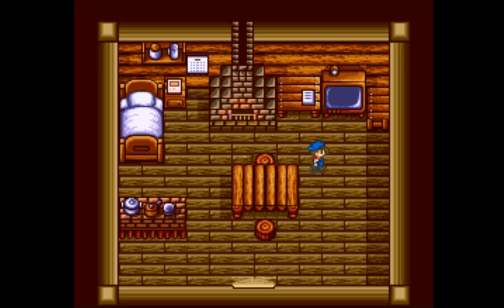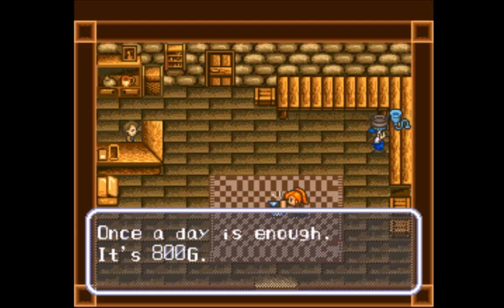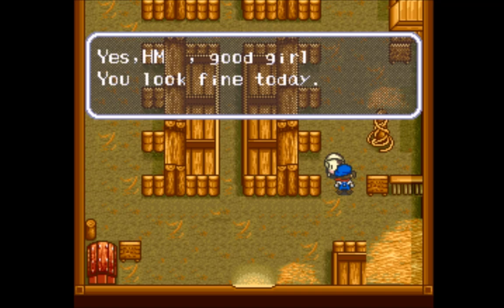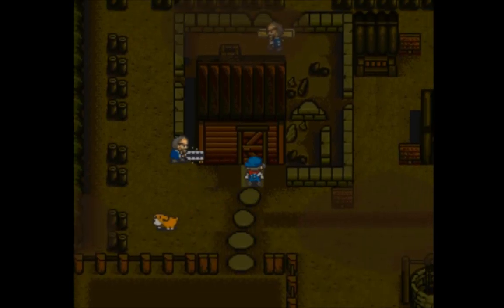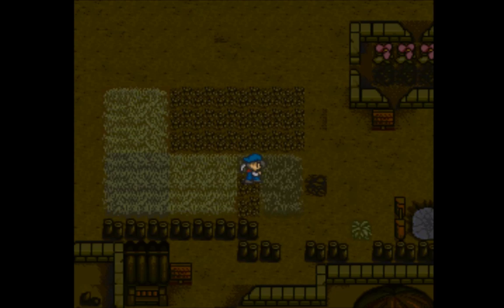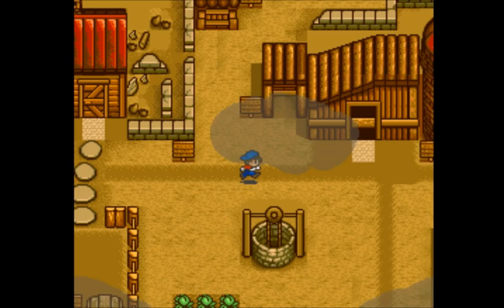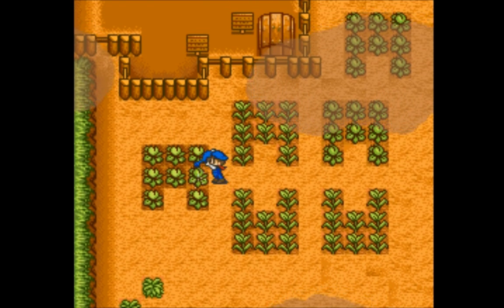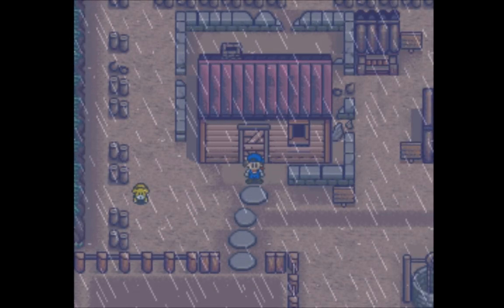Let's Play Harvest Moon (SNES) 12: Moo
In this episode, we spend all the money we just made on some very important upgrades and a new cow.